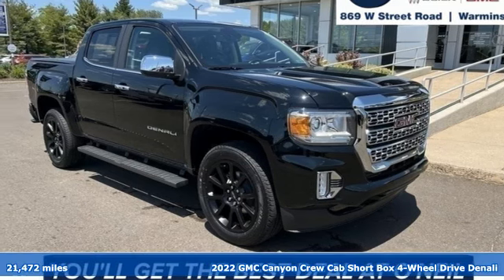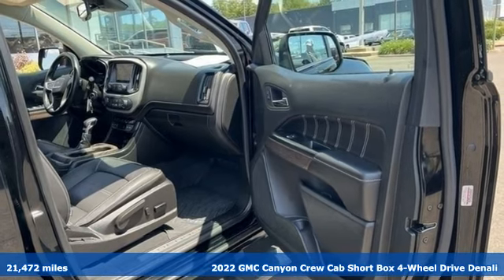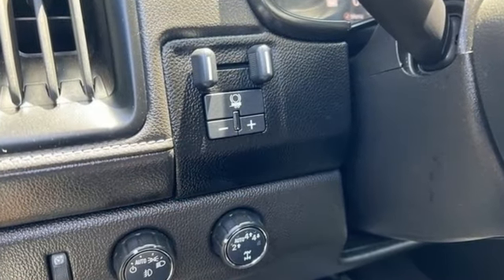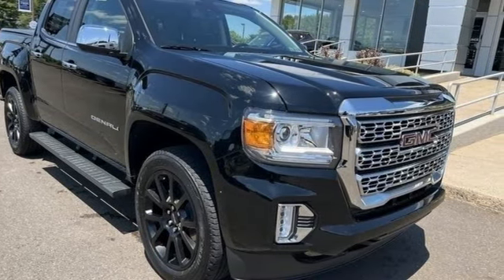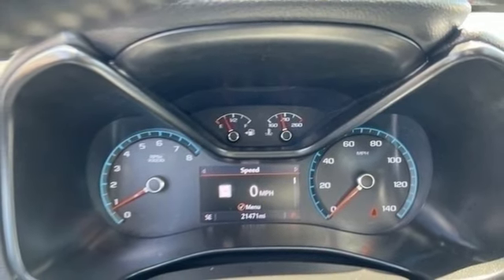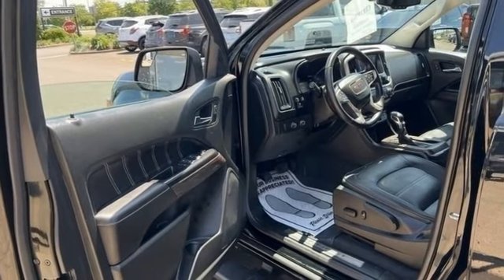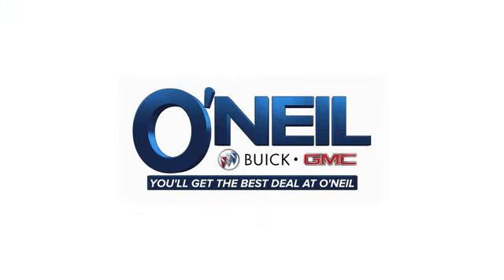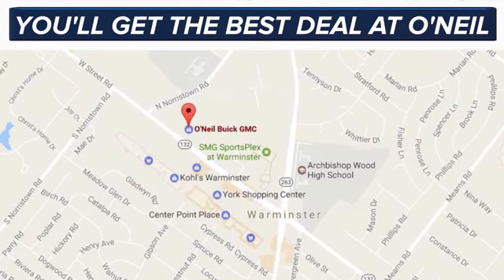Used 2022 GMC Canyon Warminster PA Philadelphia, PA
Year: 2022
Make: GMC
Model: Canyon
Trim: Denali
Engine: V6
Transmission: 8-Speed Automatic
Color: Black
Interior: Jet Black
Mileage: 21472
Stock #: G553A
VIN: 1GTG6EEN9N1135073
This 2022 GMC Canyon Denali in Onyx Black features: V6 8-Speed Automatic 4WD CARFAX One-Owner. Clean CARFAX. Certified.brGMC Certified Pre-Owned Details:brbr * Powertrain Limited Warranty: 72 Month/100,000 Mile (whichever comes first) from original in-service datebr * Roadside Assistancebr * Warranty Deductible: $0br * Limited Warranty: 12 Month/12,000 Mile (whichever comes first) from certified purchase datebr * 172 Point Inspectionbr * 24 months/24,000 miles (whichever comes first) CPO Scheduled Maintenance Plan and 3 days/150 miles (whichever comes first) Vehicle Exchange Program. SiriusXM 3-month trial subscriptionbr * Transferable Warrantybr * Vehicle HistorybrbrbrOur model lineup is second to none! Make sure you swing in today to get an incredible deal on many new and used Buick and GMC models. These vehicles come packed full of features including a one-of-a-kind navigation system that will get you to any location efficiently and safely. Have kids and want to keep them entertained? Our Rear Seat DVD equipped vehicles will have them settled in for those long trips. The average family is getting larger and larger so make sure to check out our vehicles with the extra space with third row seating that can fit kids, dogs, adults, and more! Of course, when it gets chilly in those winter months, features like climate control and heated leather seating are exactly what your body needs for an early morning trip into work. Check out all of these features and more in our stock of vehicles. Other features include but are not limited to Power Moonroof, New Battery, New Tires, Non-Smoker Interior, Paddle Shifters, One Owner Carfax Certified, Premium Wheels, 30+ MPG, Premium Cloth Seating, New Brakes, Premium Sound System, Rear Bucket Seats, Remainder of Factory Warranty, Rear Back-Up Sensors, Remote Keyless Entry, Service Records Available, Steering Wheel Controls, Remote Start, Tow Package, Traction Control, XM Radio, USB Ports, and much more! Price excludes tax, tags, title, license, and dealer fees, additional rebates may apply. See our specials for more details.

Address:
869 West Street Road